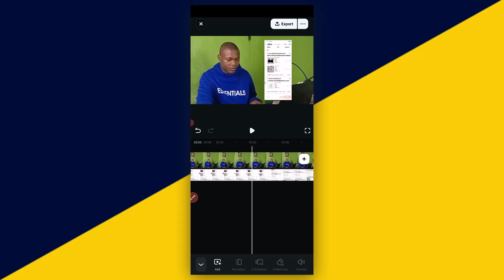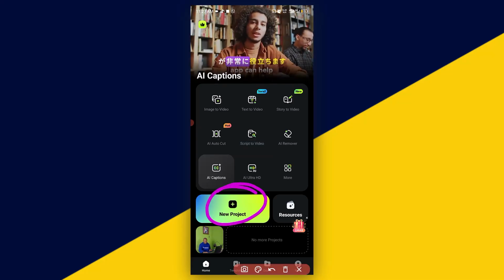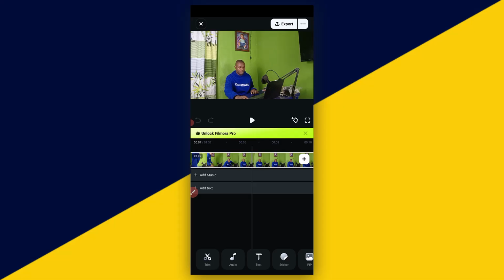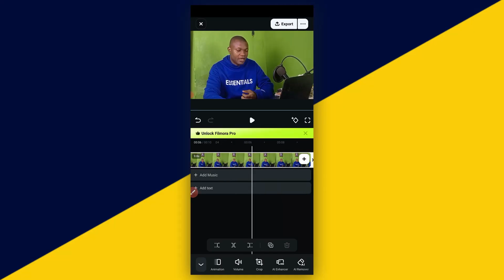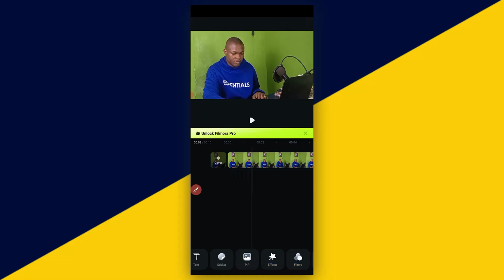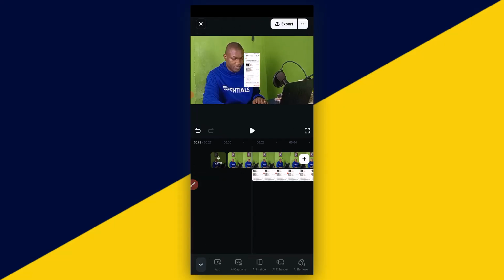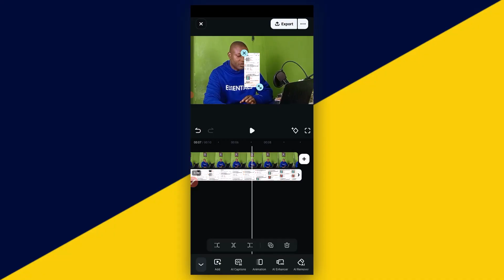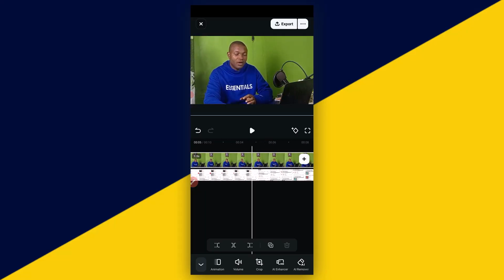How to Add Video Overlay in Filmora Mobile